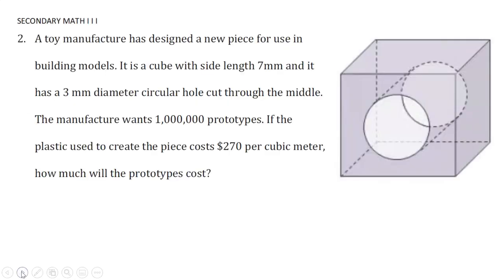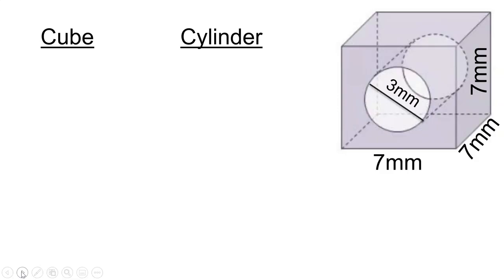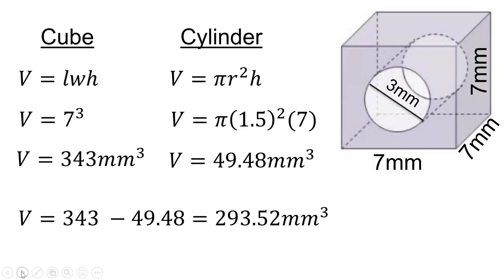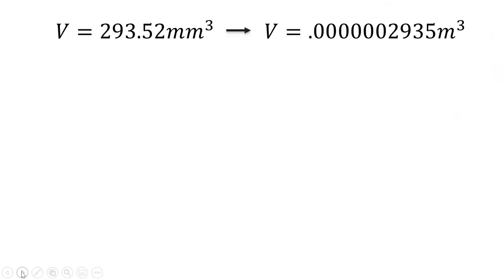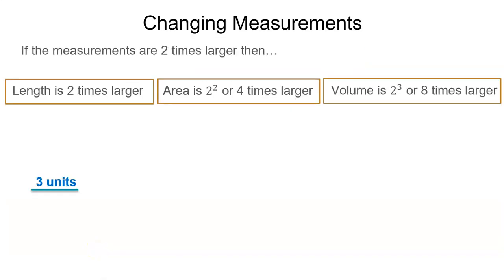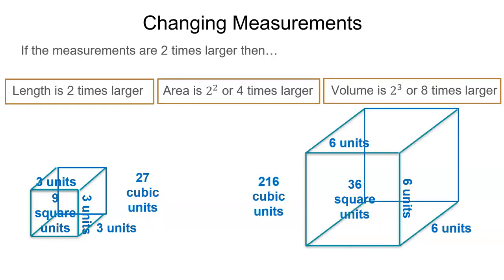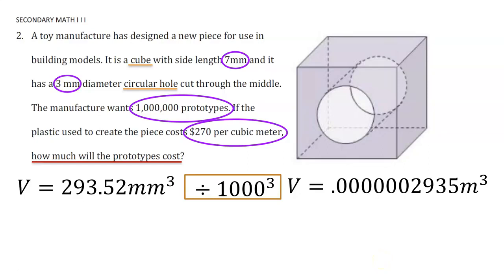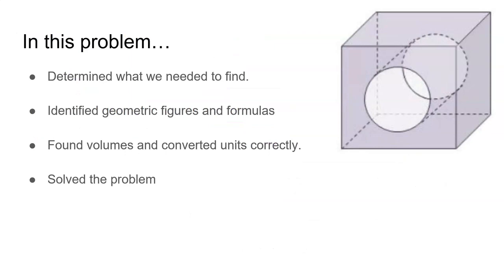M3 U4 Lesson 3 Optimal Designs Summary Video